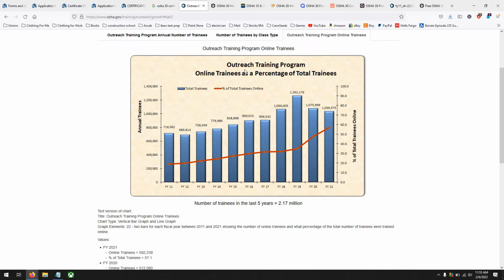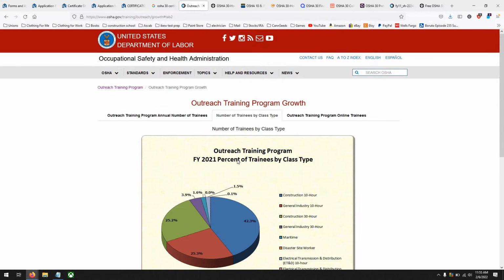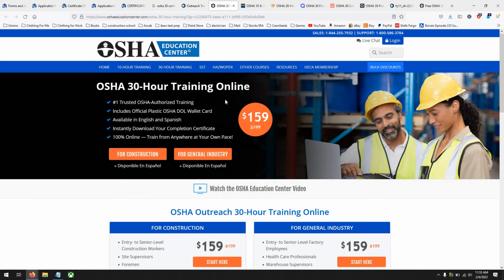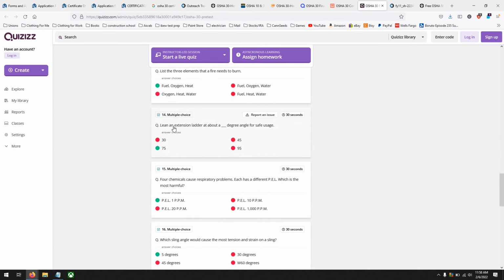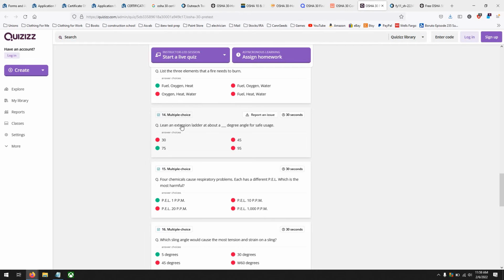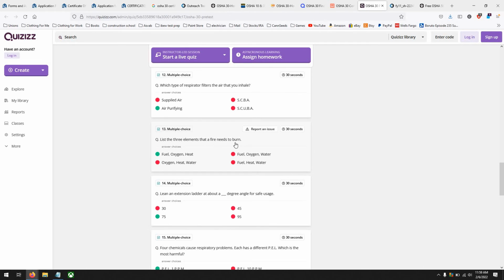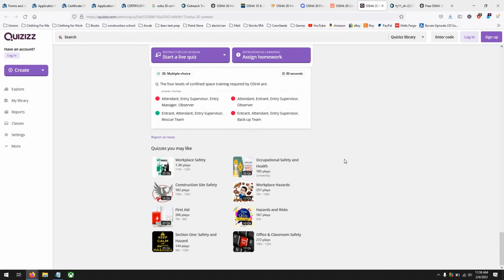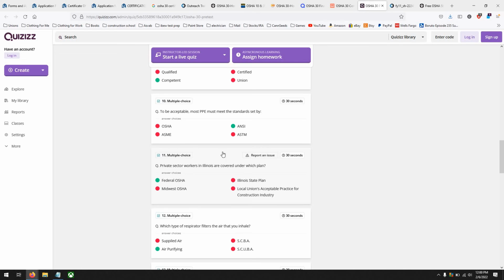How To Get Your OSHA 30 Certification Online (Includes Exam Practice Questions)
If you'd like to support me and help me out. Thanks
I recommend this for foremen, supervisors, project managers, and contractors or anybody in leadership positions.